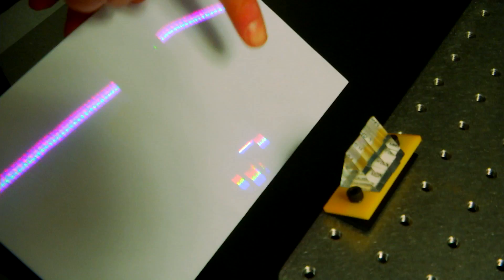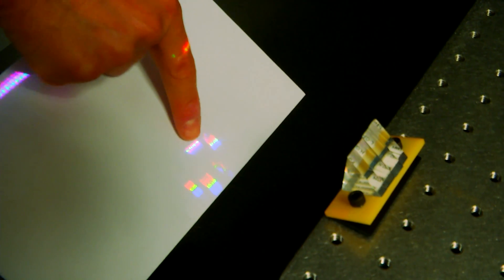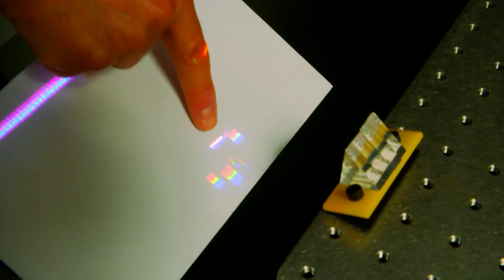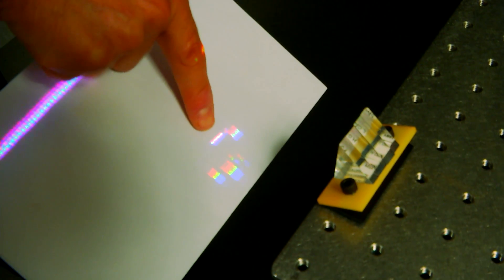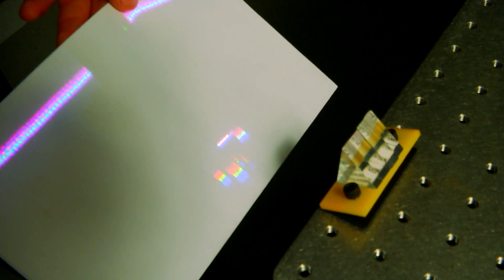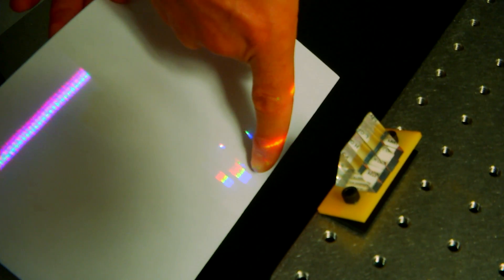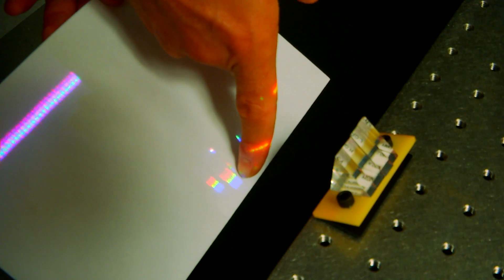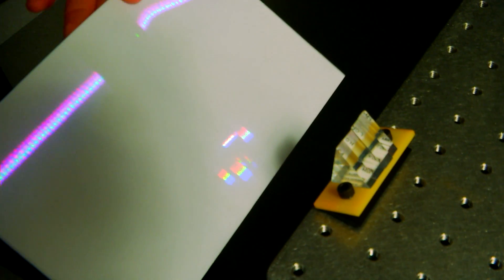Gradient Index Prisms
Greg Schmidt, research engineer in the Institute of Optics, explains the properties of prisms that are made from different gradient index materials and how their composition impacts what happens to light passing through them.